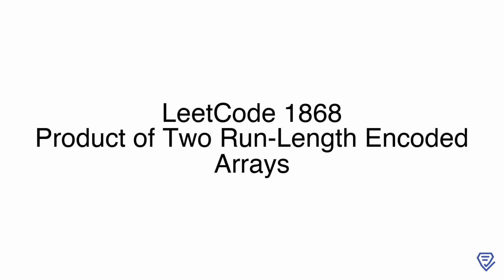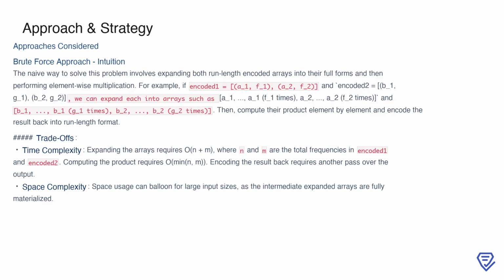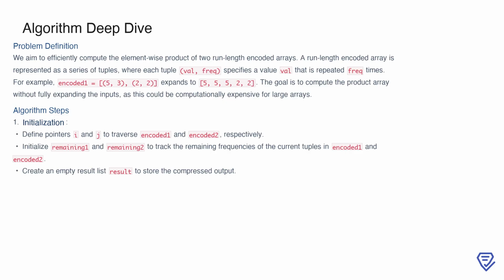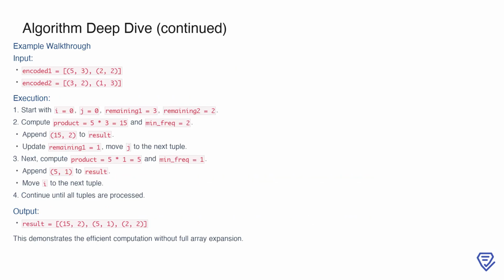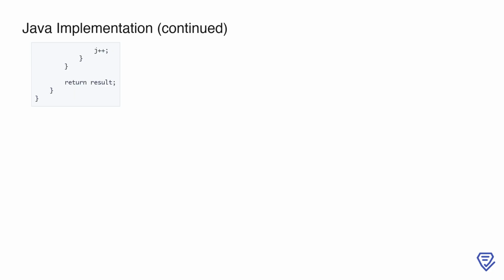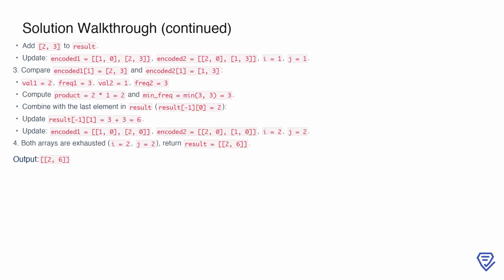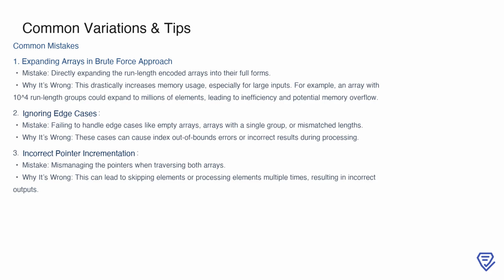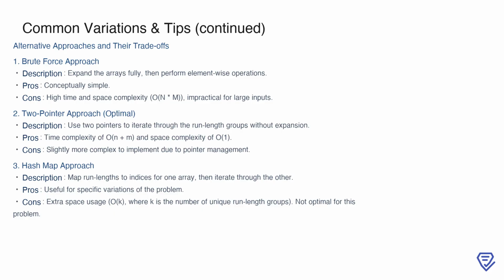LeetCode 1868: Product of Two Run-Length Encoded Arrays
Difficulty: Medium

📚 Topics: Array, Math, String, Two Pointers

⏱️ Timestamps:
00:00 - LeetCode 1868: Product of Two Run-Length Encoded Arrays
00:19 - Problem Statement
01:13 - Problem Statement (continued)
01:56 - Problem Statement (continued)
02:37 - Problem Statement (continued)
03:09 - Problem Statement (continued)
04:02 - Approach & Strategy
05:13 - Approach & Strategy (continued)
06:26 - Approach & Strategy (continued)
07:34 - Algorithm Deep Dive
08:33 - Algorithm Deep Dive (continued)
09:38 - Algorithm Deep Dive (continued)
10:24 - Algorithm Deep Dive (continued)
11:03 - Algorithm Deep Dive (continued)
11:54 - Algorithm Deep Dive (continued)
12:53 - Python Implementation
14:27 - Java Implementation
15:50 - Java Implementation (continued)
16:31 - Solution Walkthrough
18:01 - Solution Walkthrough (continued)
19:10 - Solution Walkthrough (continued)
20:23 - Solution Walkthrough (continued)
21:18 - Time & Space Complexity
22:09 - Time & Space Complexity (continued)
23:03 - Time & Space Complexity (continued)
24:16 - Common Variations & Tips
25:12 - Common Variations & Tips (continued)
25:56 - Common Variations & Tips (continued)
26:51 - Common Variations & Tips (continued)
27:41 - Common Variations & Tips (continued)
28:41 - Conclusion
29:00 - Thank You!